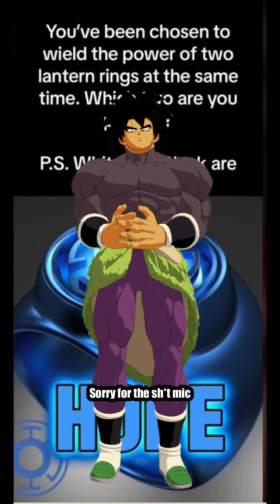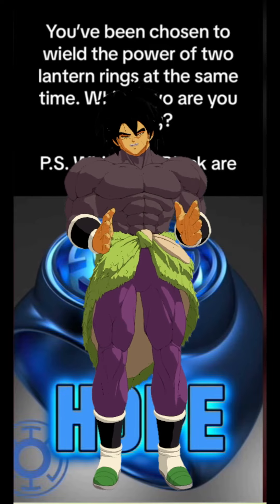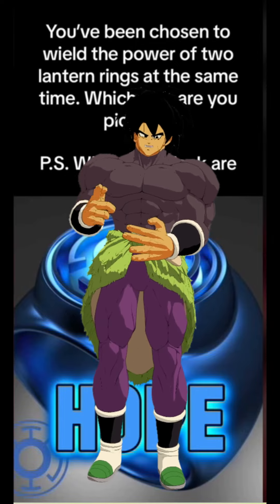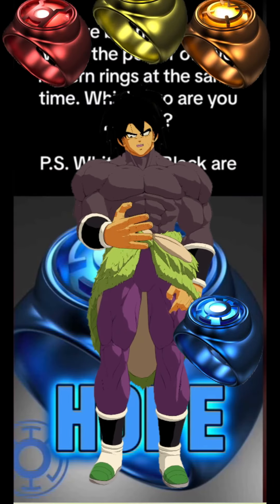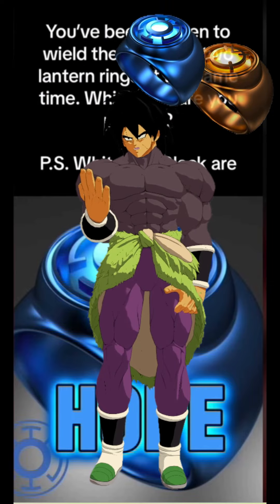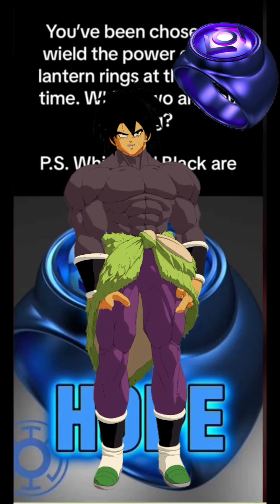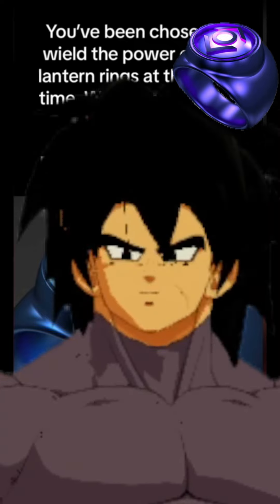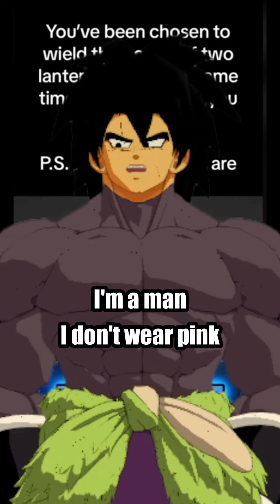Which ring are you choosing